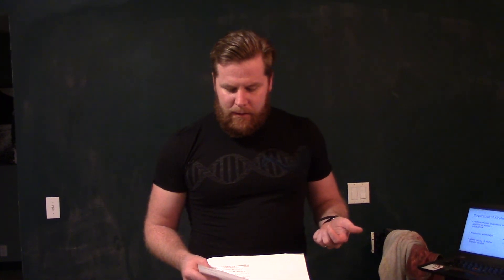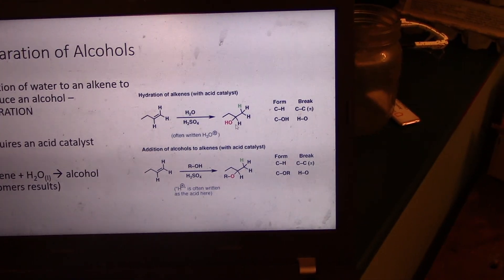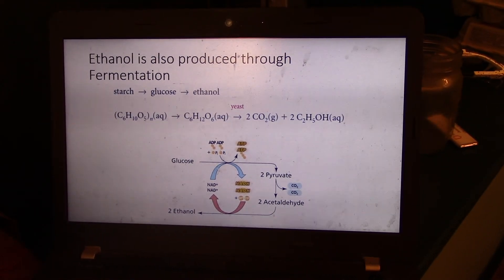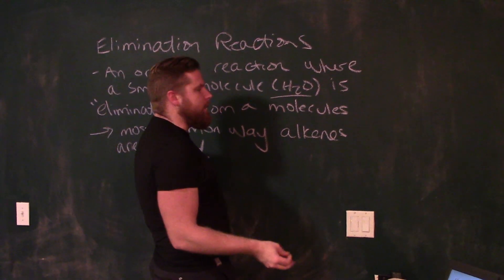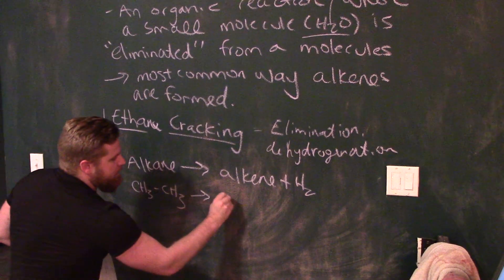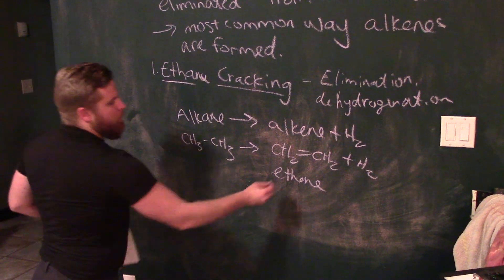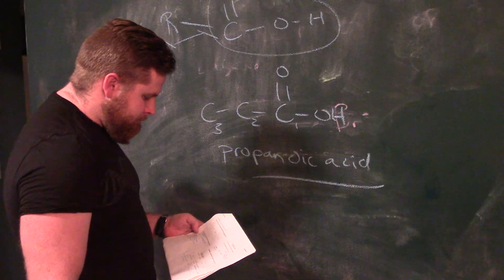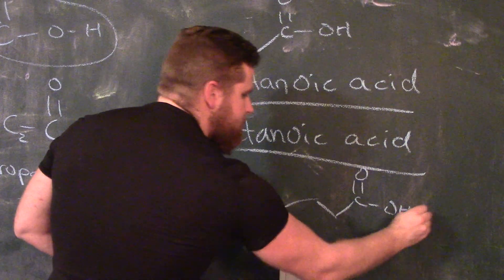Chem 30 - Virtual Lecture #13 - Alcohols, Elimination Reactions, Carboxylic Acids